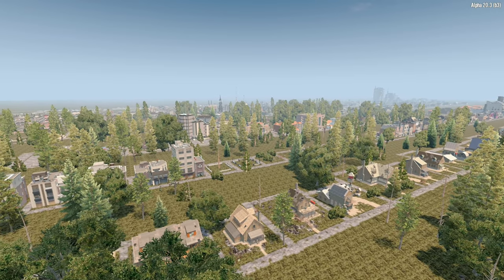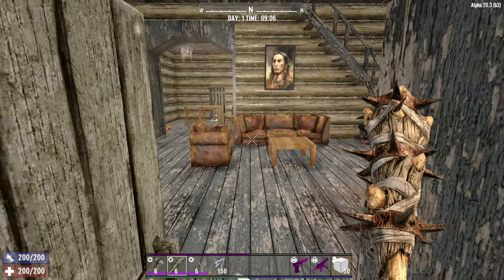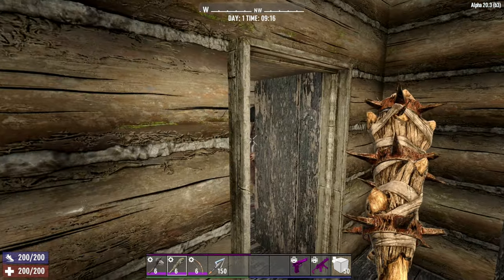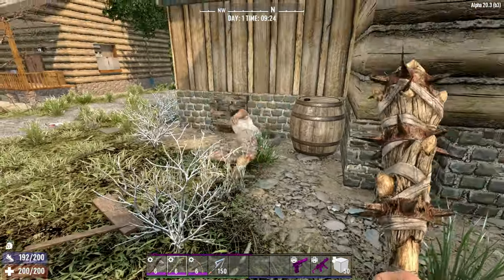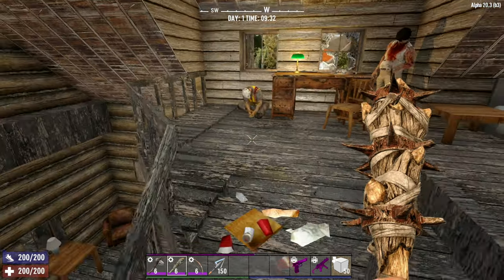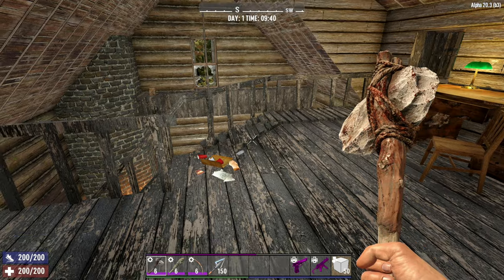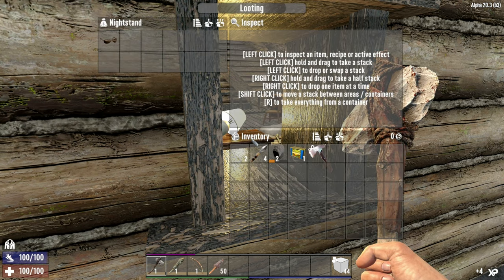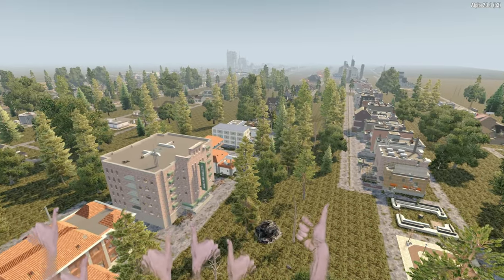Cabin Pressure ✈️ 7 Days To Die (Alpha 20)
7 Days To Die Cabin (in the woods)is a widerness poi. This 7 Days To Die Alpha 20 points of interest is the next contender in my 7 Days To Die POI guide and POI list. This POI, cabin_04, certainly is one of those good base locations as it is only a Tier 1 and can be obtained from the trader as a clear or fetch quest. You will feel the pressure as for a low tier POI this has several zombies inside including a zombie dog.

I hope you have enjoyed this video. Say hello on Social Media and find me live on Twitch for more 7 Days to Die content.

0:00 Introduction
0:20 POI Walkthrough
4:32 Day One Cheese
5:06 POI Review